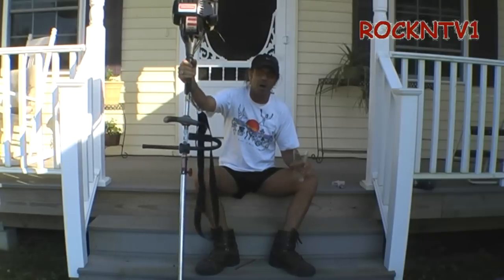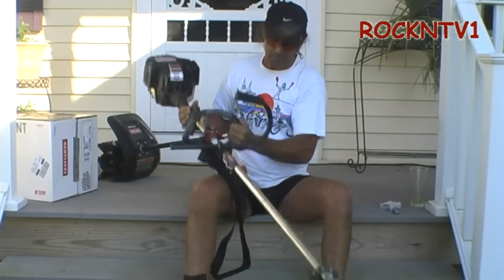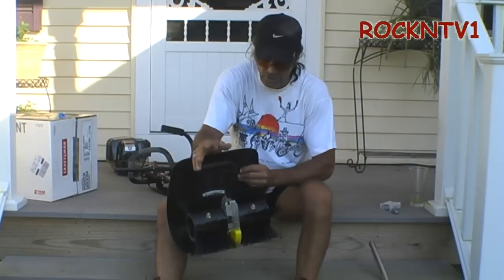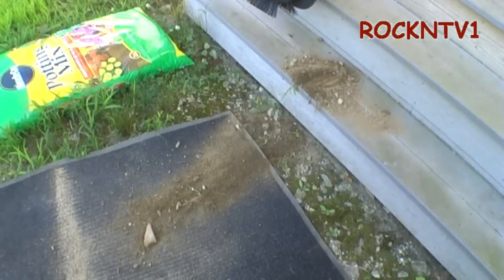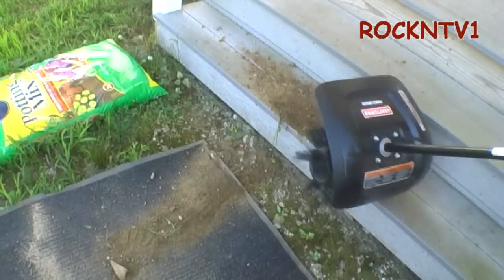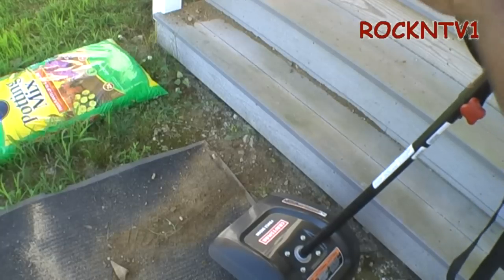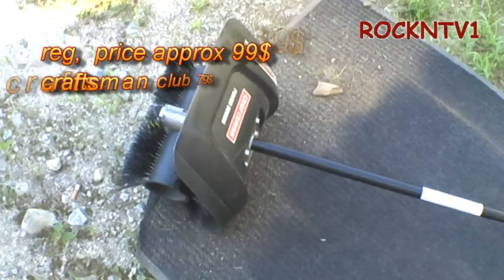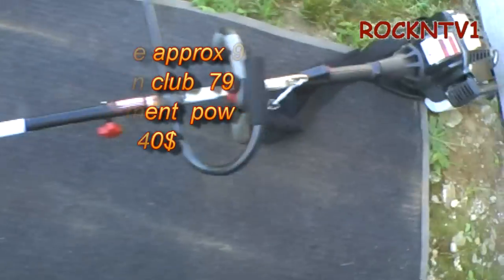POWER BROOM Craftsman 32cc Trimmer Attachment review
Power Broom trimmer attachment Craftsman 32cc. Sears 8 n 1 universal trimmer attachment 79257, currently 1 of 8 tools that fit the sears 32cc 4 cycle weed wacker line trimmer. review video
out door power equipment, straight shaft trimmer, aLSO FITS RYOBI eXPAND-IT